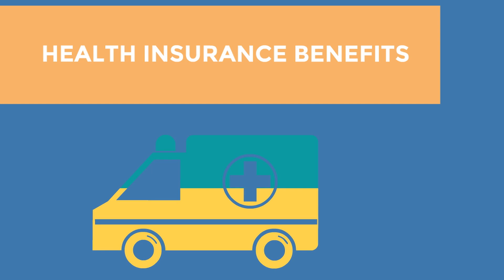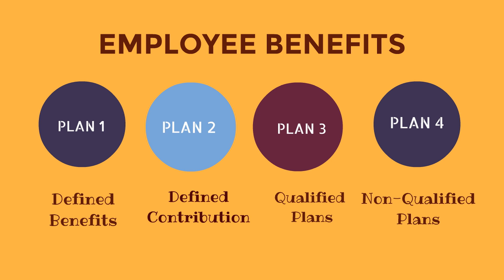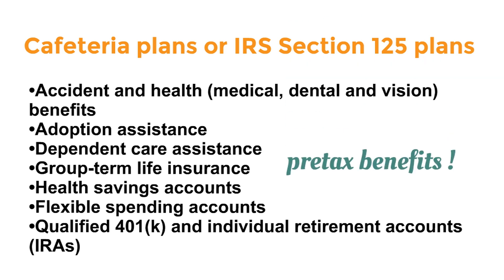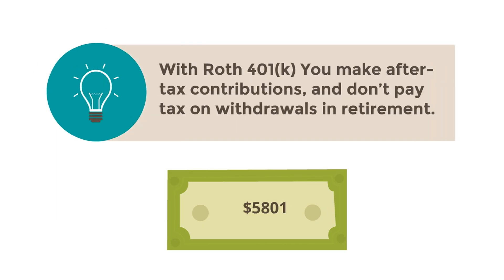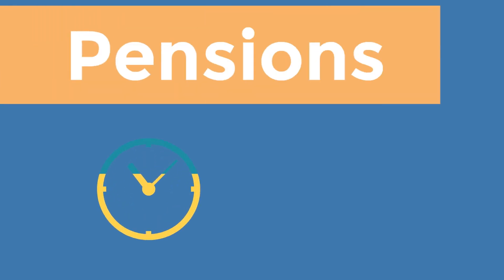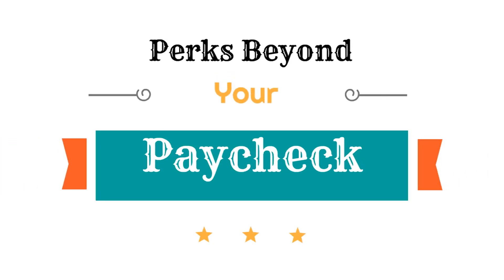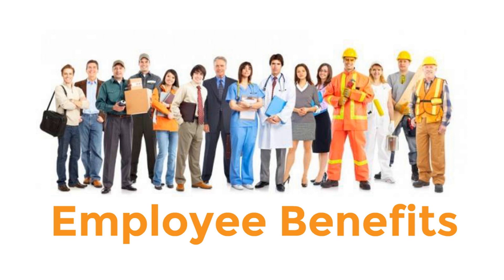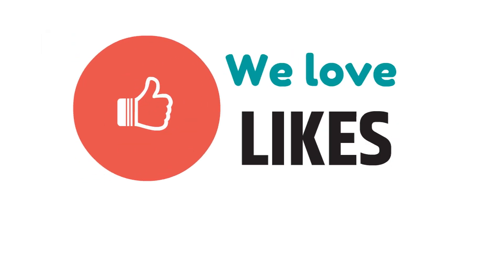Employee Benefits learn about - 401k pension, group health & dental ✅✅✅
By watching this video you will be able to answer such questions as what are employee benefits?
What is:
Accident and health (medical, dental and vision) benefits
Adoption assistance
Dependent care assistance
Group-term life insurance
Health savings accounts
Qualified 401(k) and individual retirement accounts (IRAs)

benefits options:
Types of Plans
401(k) plans
 Roth 401(k) plans
 403(b) plans
 Employee Stock Ownership Plan (ESOP)
 Pension plan
 Thrift Savings Plan (TSP) and 457 plans